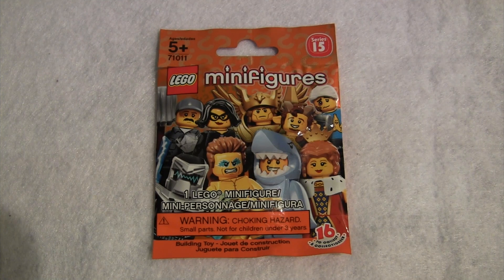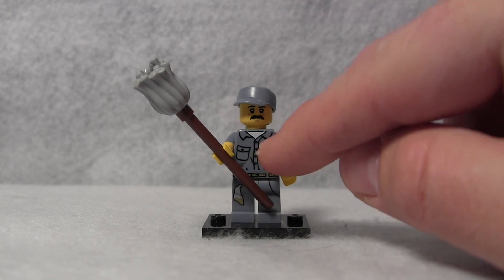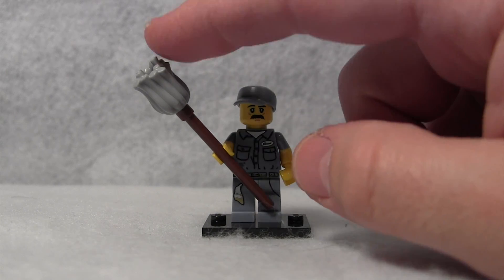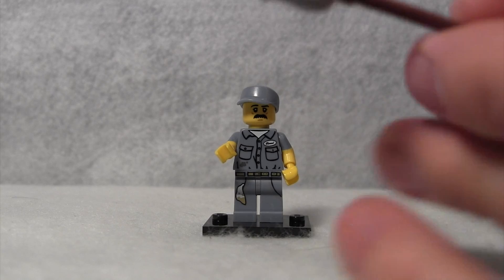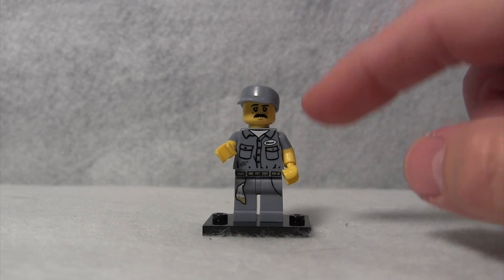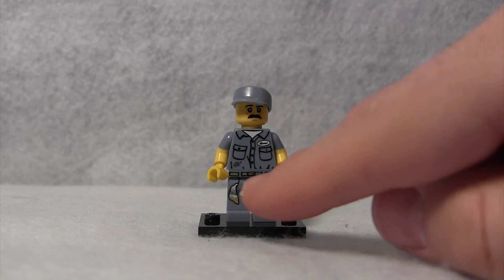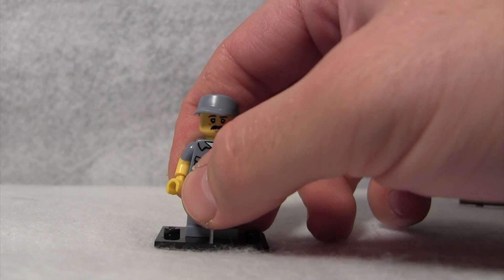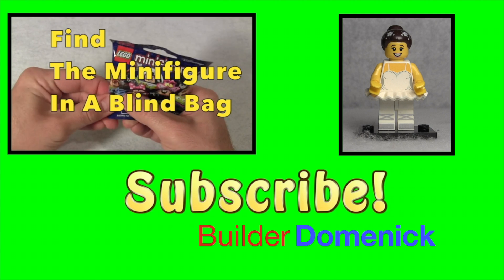LEGO Janitor Minifigure 71011-9 Series 15 Review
LEGO Minifigure Series 15 Janitor from Minifigure series 71011 Collectible Minifigure Collection for stop motion and MOC work.